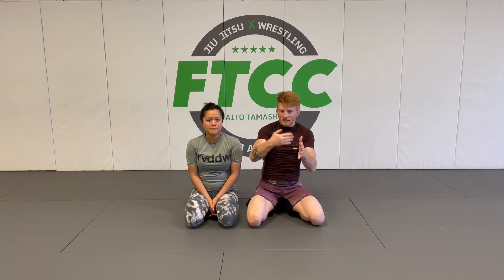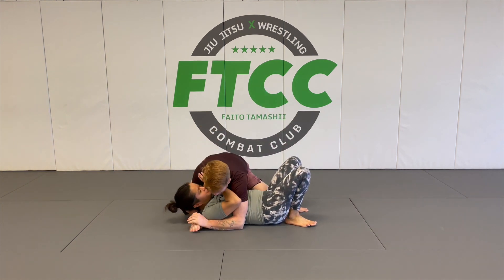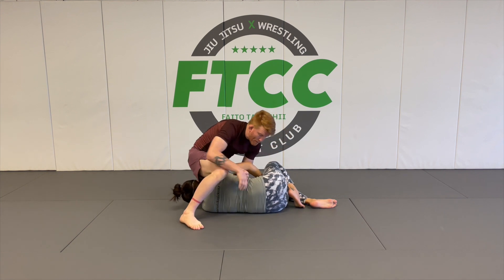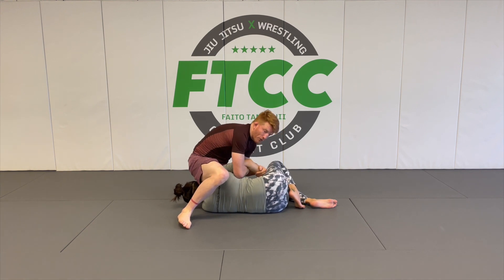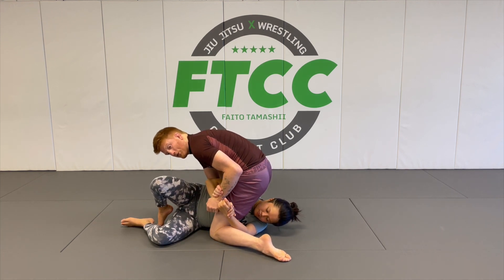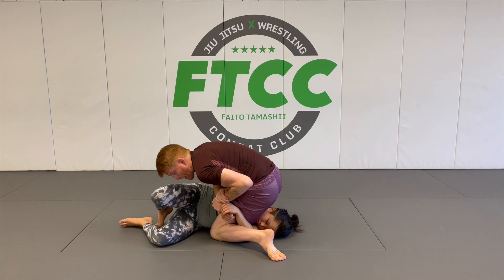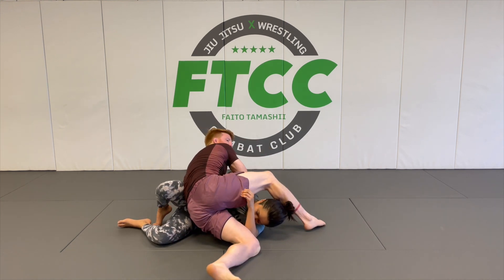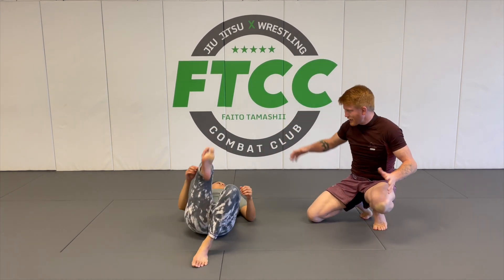Side Control Underhook | 3 of 5 | Kimura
If you are in the Las Vegas area and want to come through to train, our address is :
FTCC
10670 S Maryland Pkwy

But be cool and respectful!